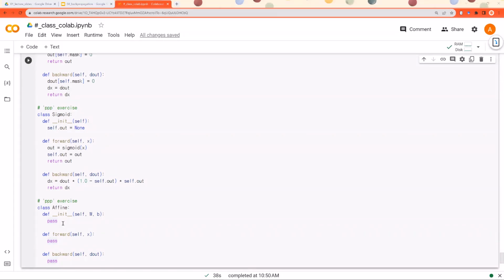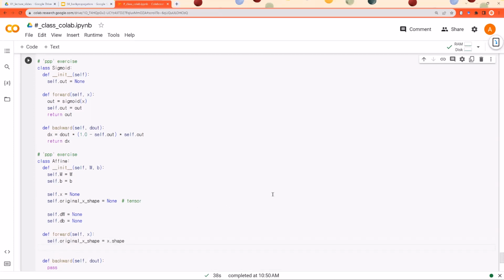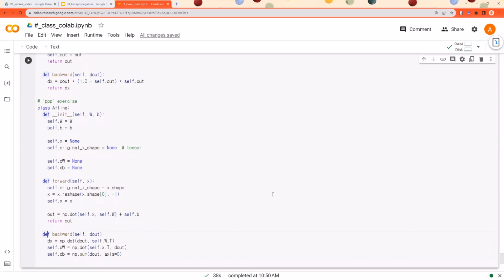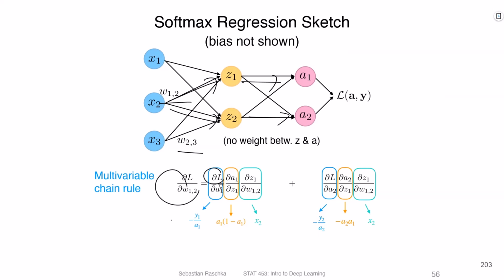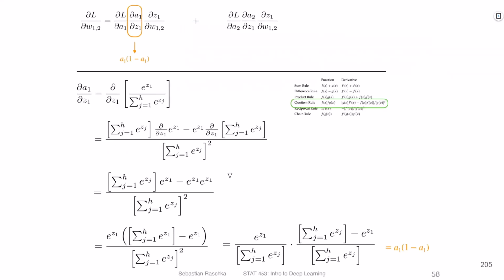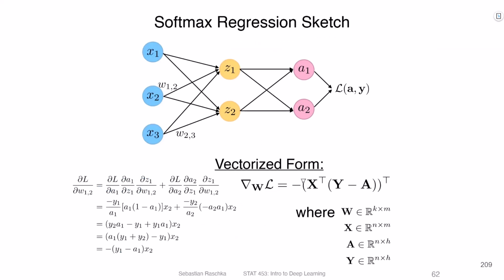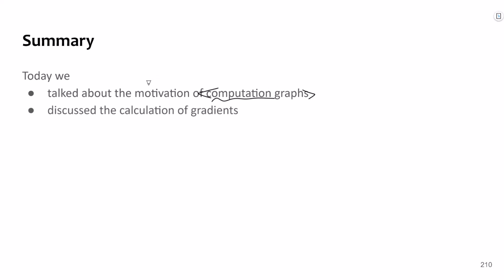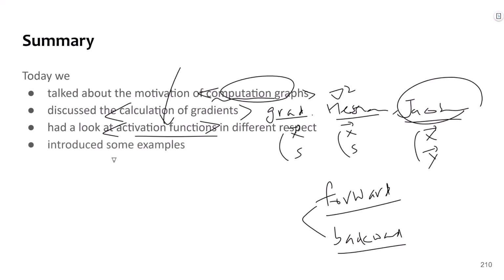Session 04 8 backpropagation eng